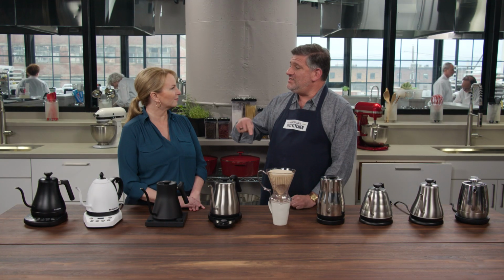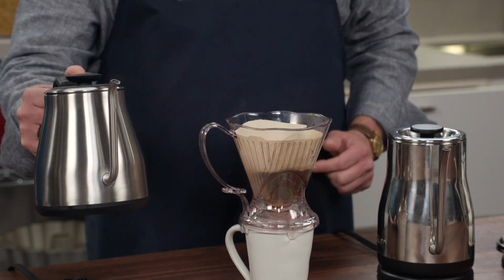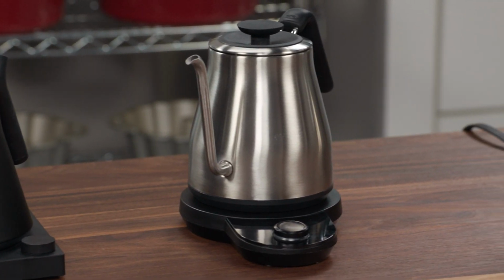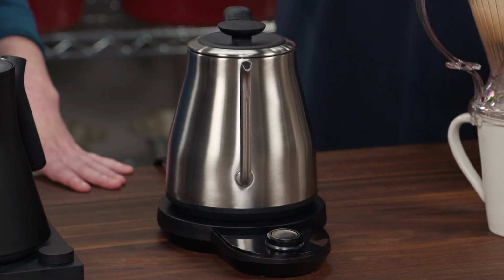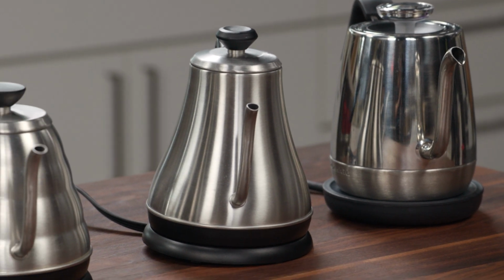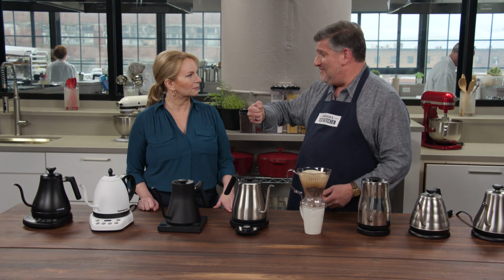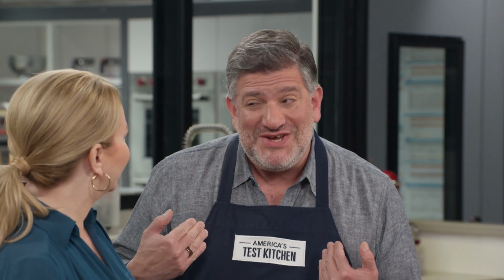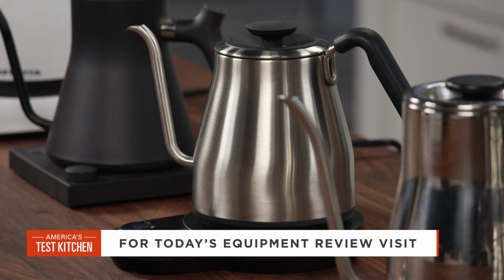The Best Electric Gooseneck Kettles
A quality gooseneck kettle is ideal for making pour-over coffee and other hot drinks. Equipment expert Adam Ried shares with host Bridget Lancaster his top picks for Gooseneck Kettles.